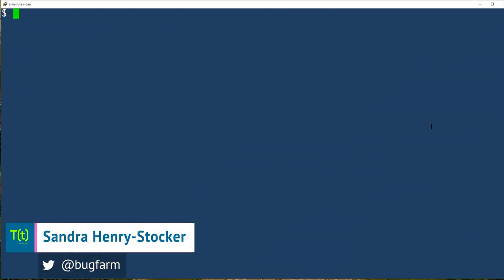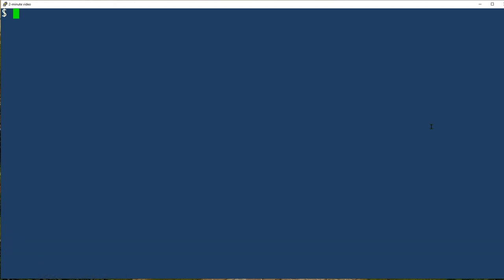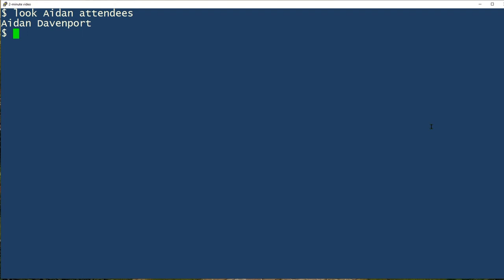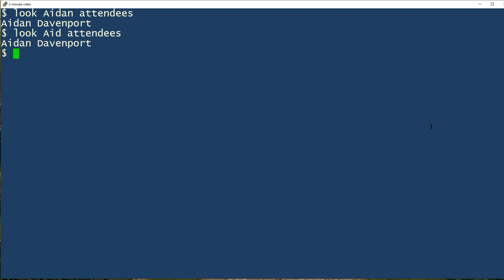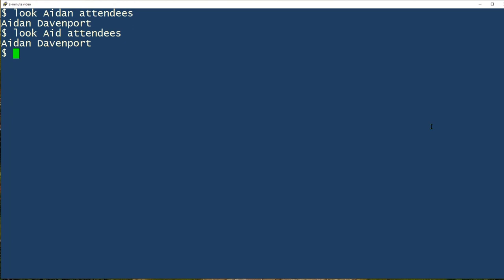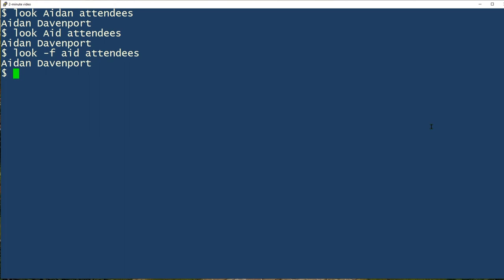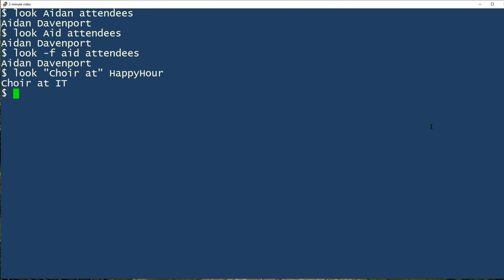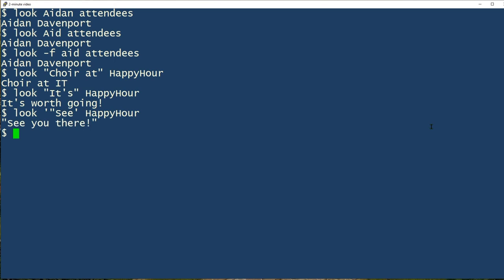How to use the look command: 2-Minute Linux Tips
In this Linux tip, learn how to use the look command. It allows you to easily pick out lines that begin with a given string from a file that you specify. The look command only matches beginnings of lines and doesn’t work with wild cards. For more complex searches, you’re better off using grep which isn’t limited to the beginnings of lines and has a lot more options.